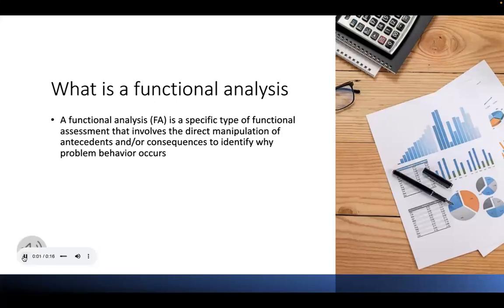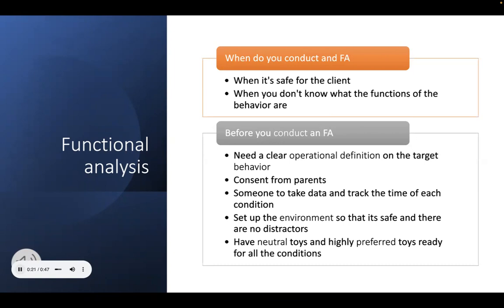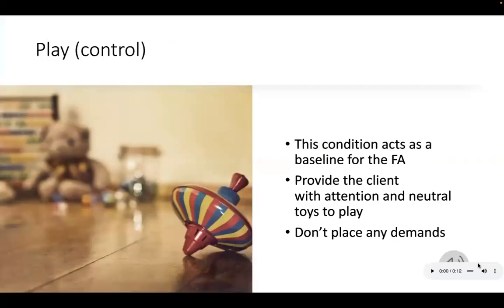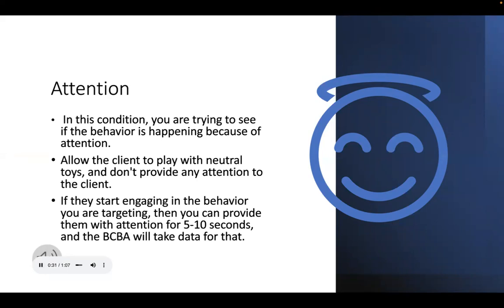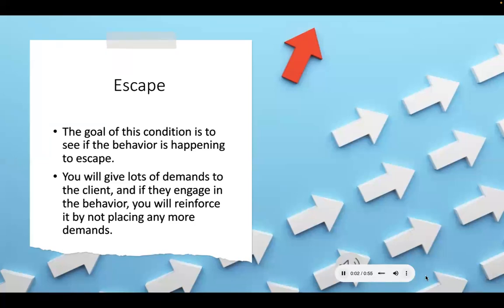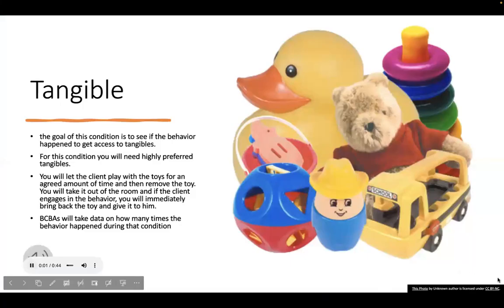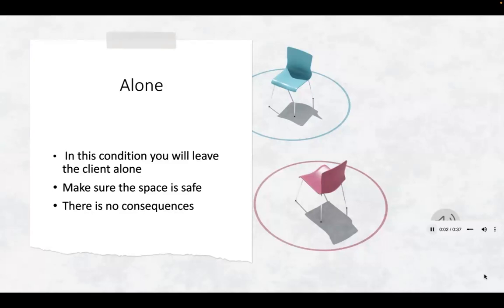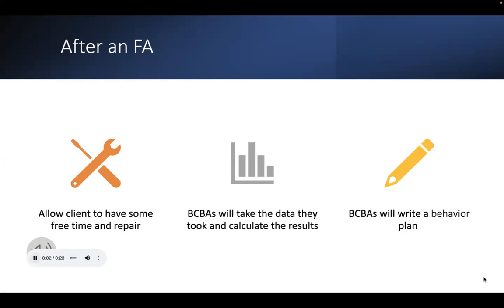SPCE611 FA presentation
detailed description of the conditions in an FA